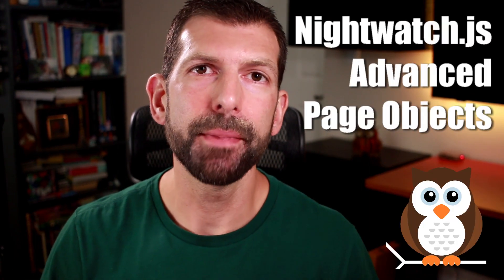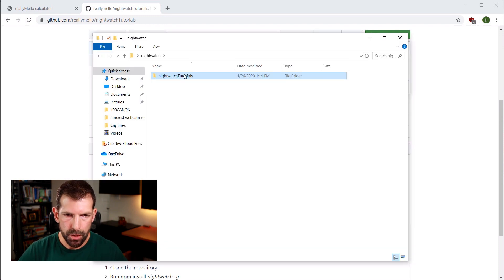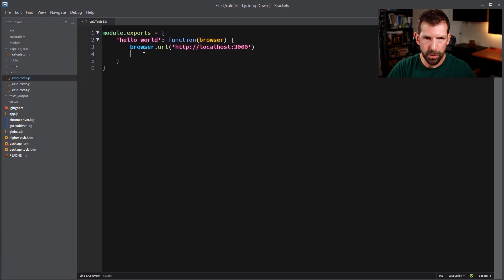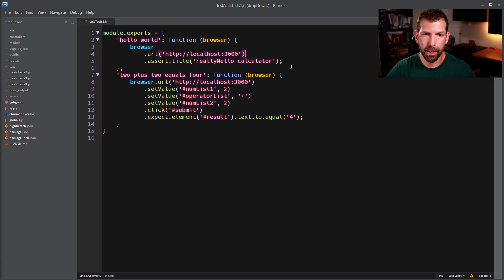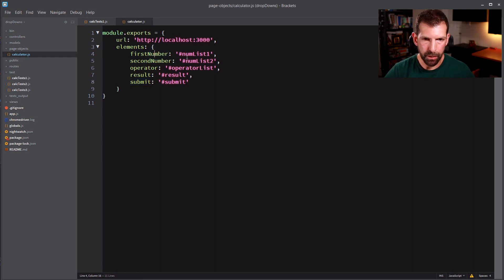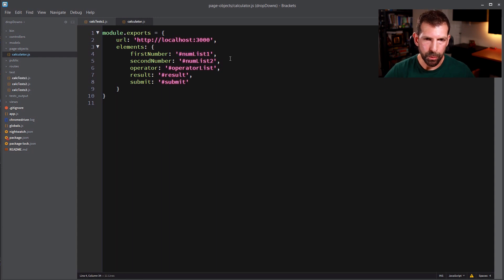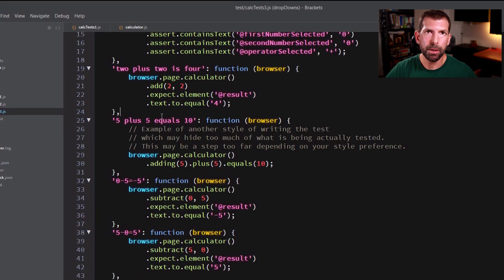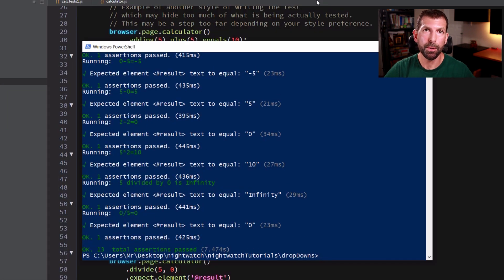Advanced Nightwatch.js testing using the Page Object Model and Command API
This tutorial will teach you how to refactor NightwatchJS test cases to use the Nightwatch page object model API and Nightwatch.js page commands. Using the page object model your automated tests will be more maintainable, easier to understand, and faster to write.

To focus more on page objects I don't cover basic installation so if you are looking for a beginner guide to installing Nightwatch see my earlier tutorial